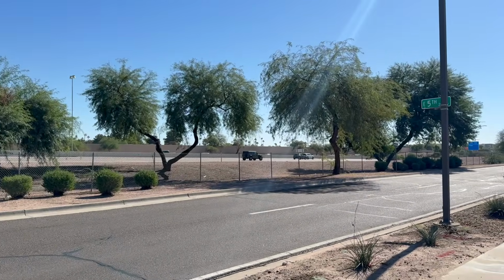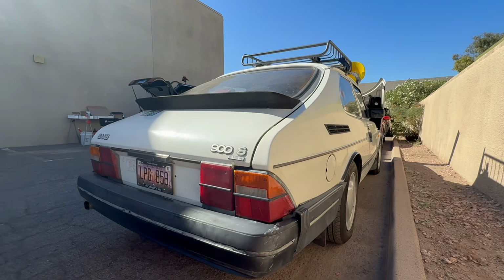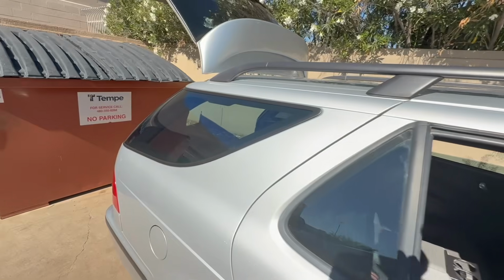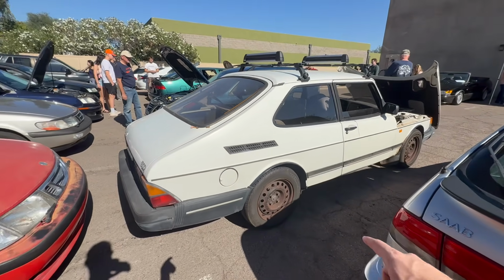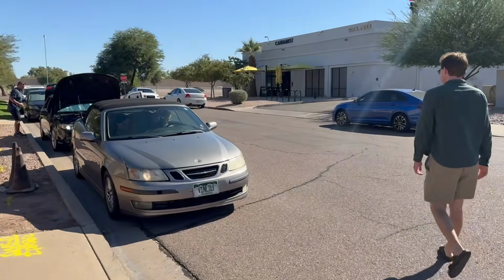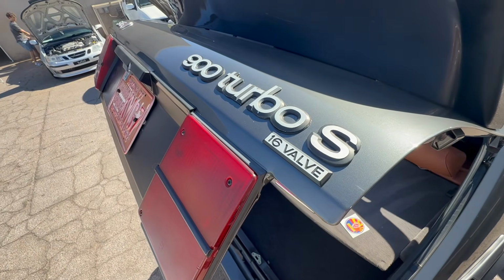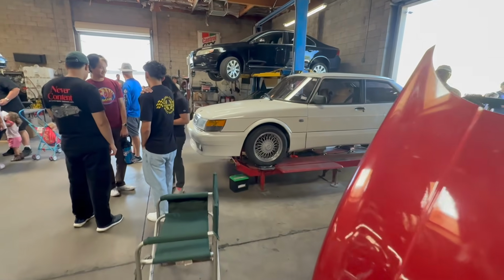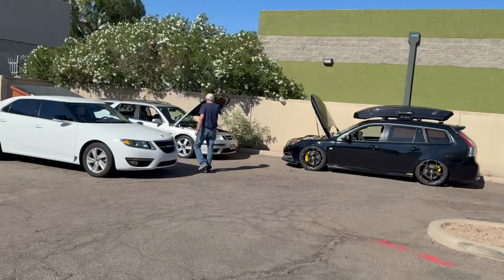Saab Club of Arizona Meet 2025 - Rare Imports, Famous Cars, and More!